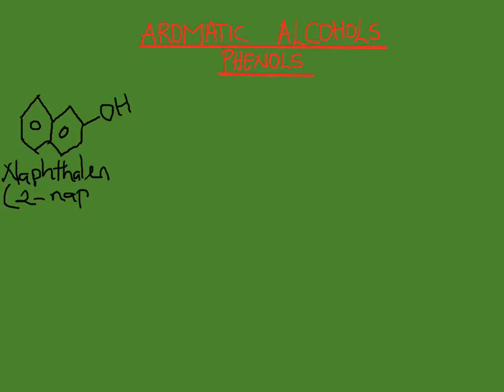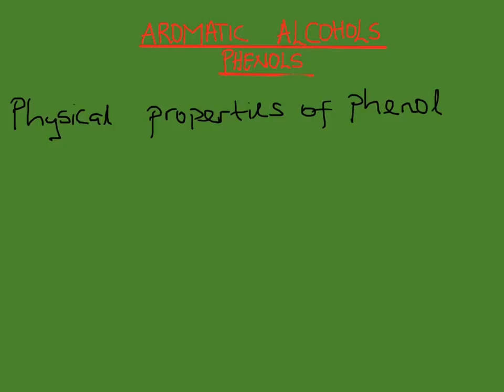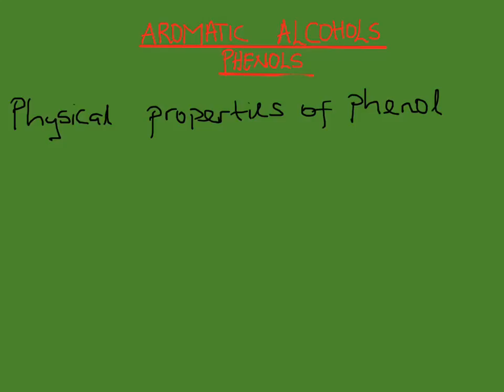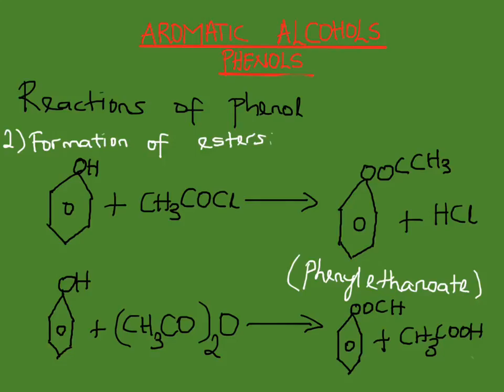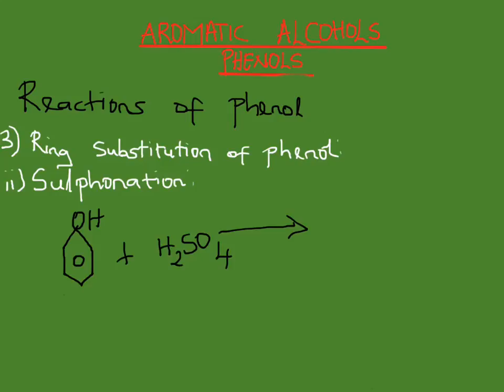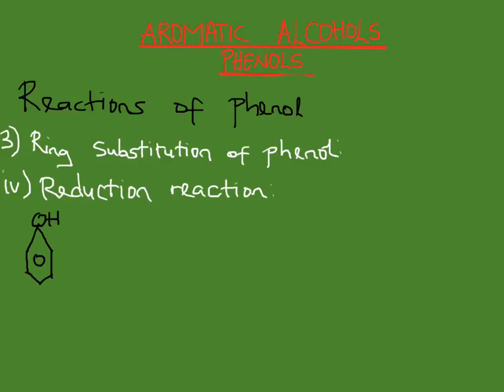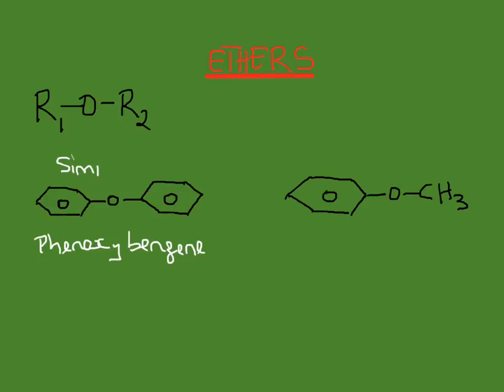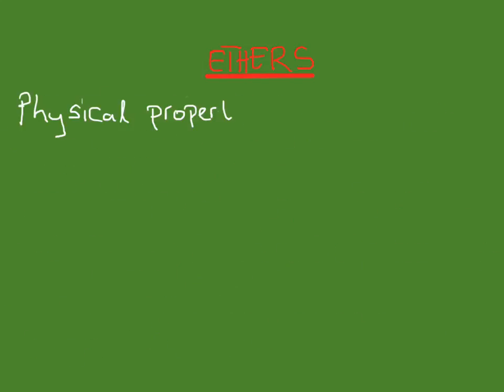Organic chemistry lesson 9